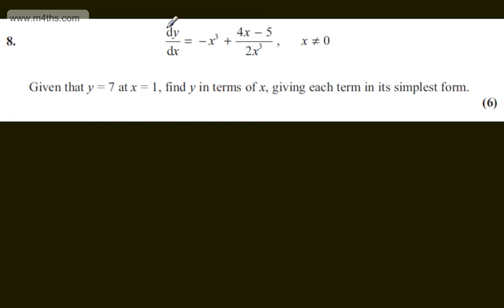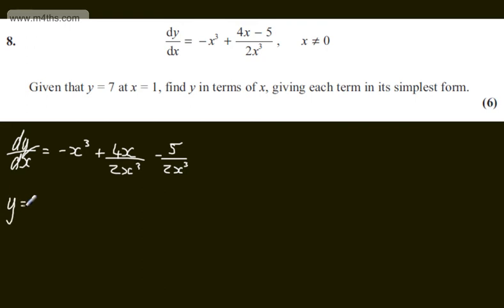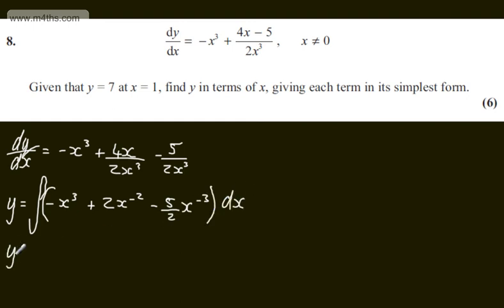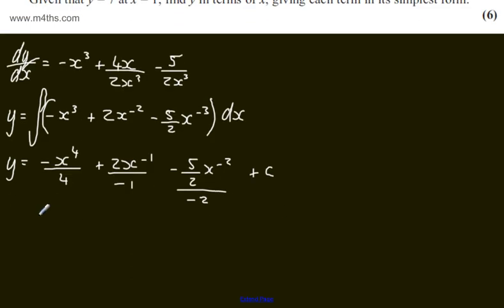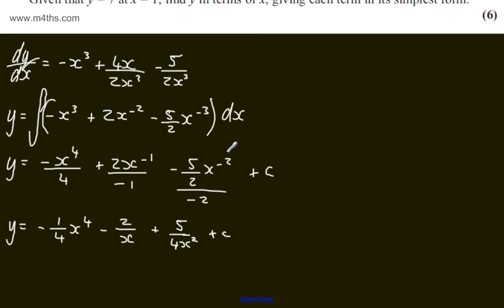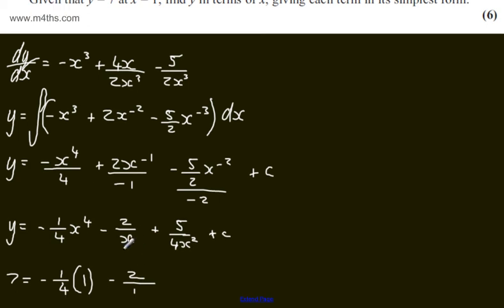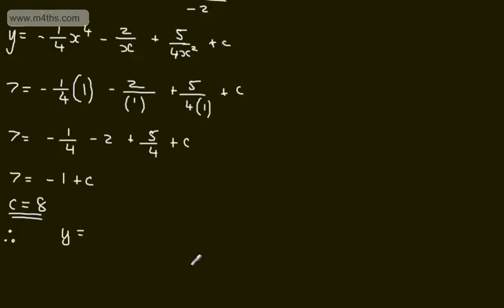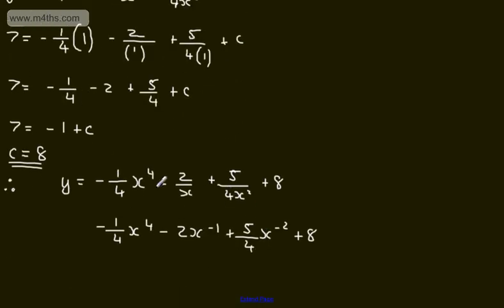q8 C1 Edexcel January 2013 Quick worked examples core 1 AS maths